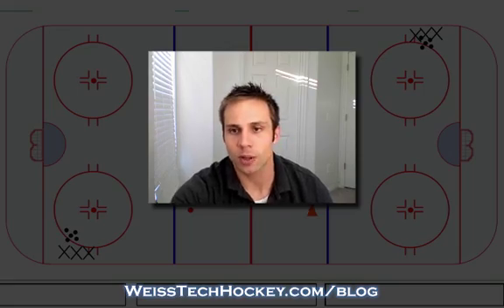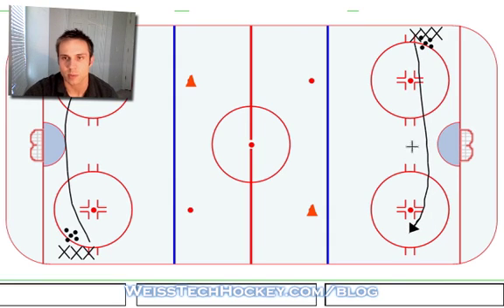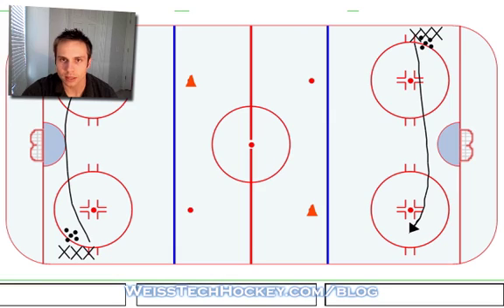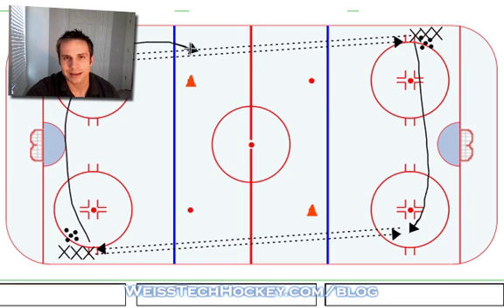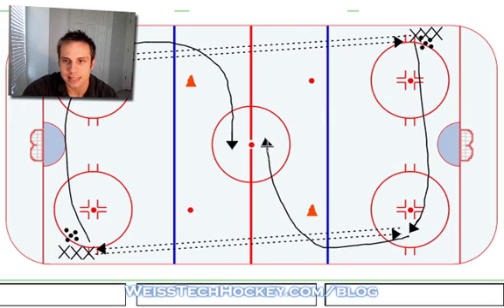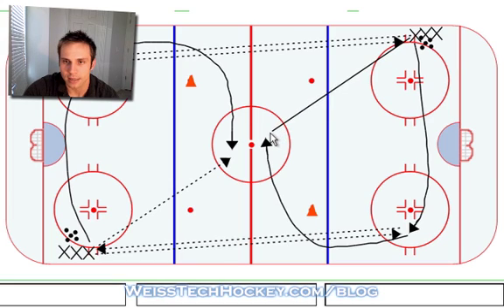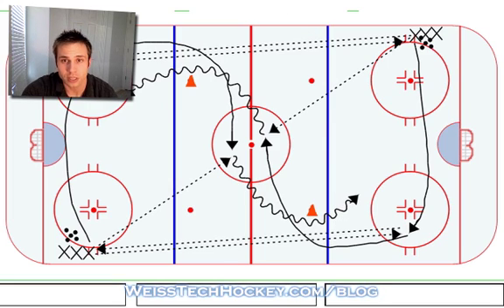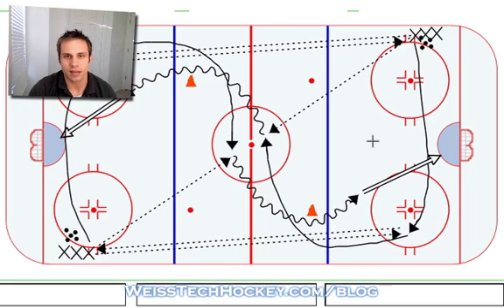Full Ice 3 Pass and Shot Drill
- click here for the diagram, PDF printout, and DrillDraw & HockeyShare import files